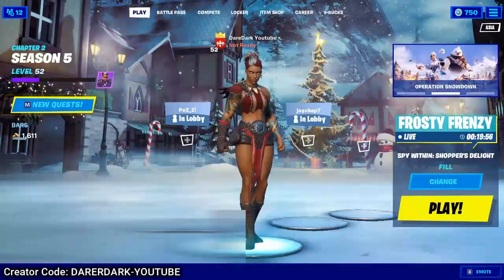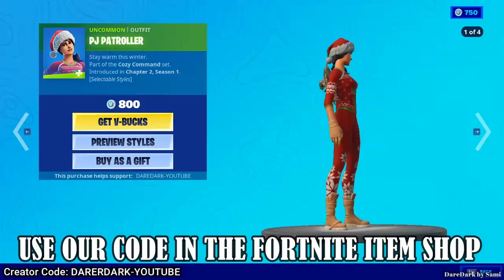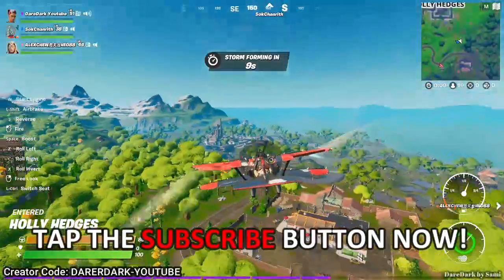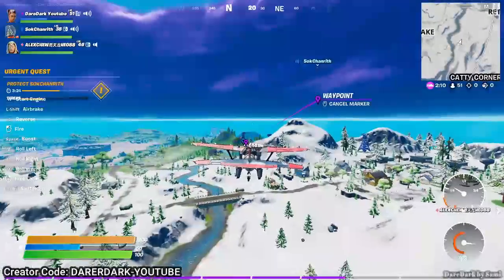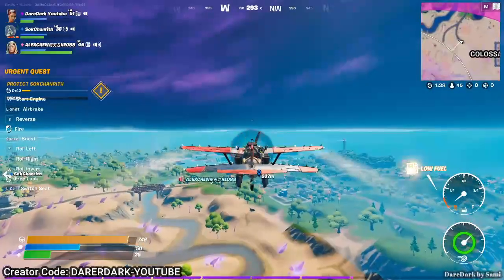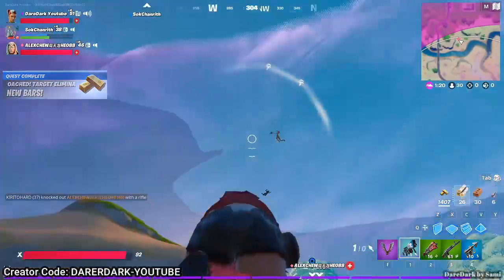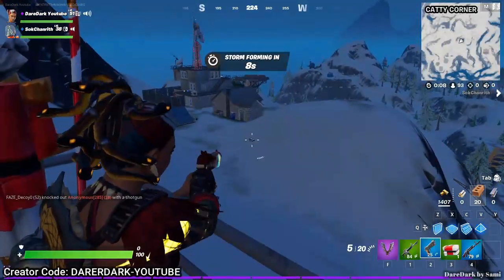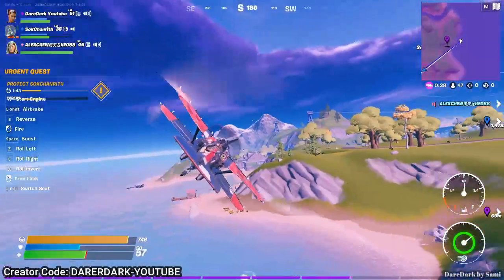All Location of SNOWMANDO OUTPOSTS & Winter Hidden Quest || Fortnite!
Video Title: All Location of SNOWMANDO OUTPOSTS & Winter Hidden Quest || Fortnite !

Hello gamer, I need your support please subscribe to me and suggest the PC game that that you want to see here and you can also learn game tricks cheats! and other functions.
Video Chapters:-
00:00 Intro
02:00 Outpost 1
03:00 Outpost 2
03:50 Outpost 3
05:00 Outpost 4
06:30 Outpost 5
07:50 Other Snowmando Quest
10:00 Ending
PC System Requirement
Video Card: Intel HD 4000 on PC or Intel Iris Pro 5200 or equivalent AMD GPU on Mac+
Processor: Core i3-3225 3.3 GHz or higher
Memory: 4-8 GB RAM minimum or higher
OS: Windows 7/8/10 64-bit or Mac OS Mojave 10.14.6
Video Memory: 2 GB VRAM or not require
*Note: Fortnite no longer supports Nvidia cards on Mac.
Mobile System Requirement
OS: Android 8.0 Oreo or higher
RAM: 3GB or higher
GPU: Adreno 530 or higher, Mali-G71 MP20, Mali-G72 MP12 or higher
3GB of free onboard storage
!!!THE GAME IS TESTED BY DAREDARK!!!